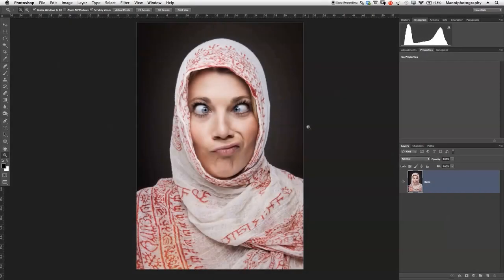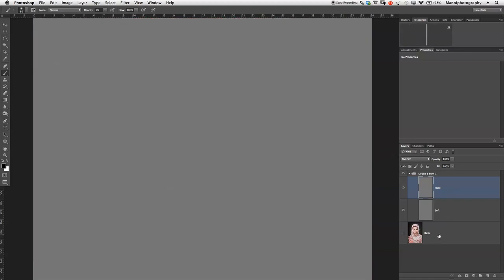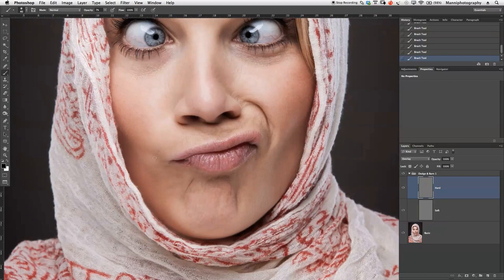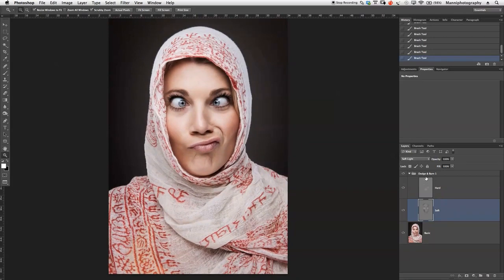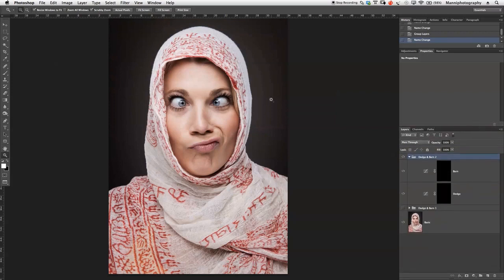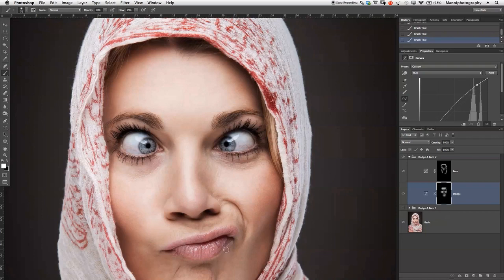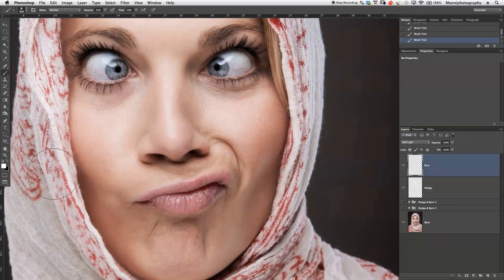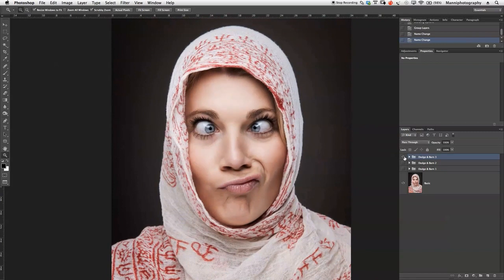Chapter 60: Technique Dodge & Burn in Photoshop Best Of Three